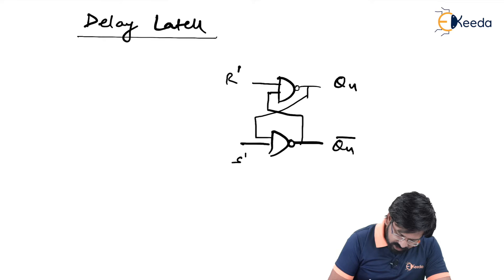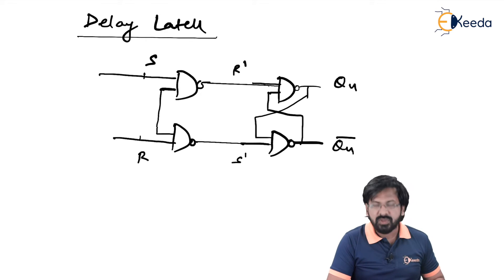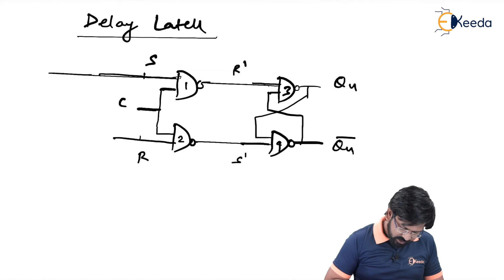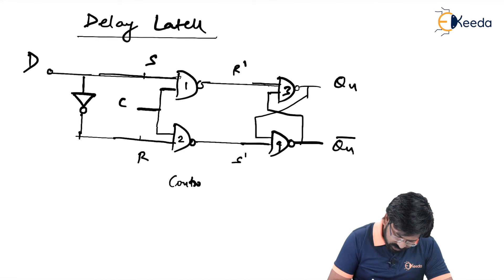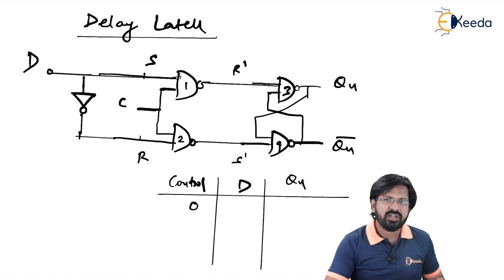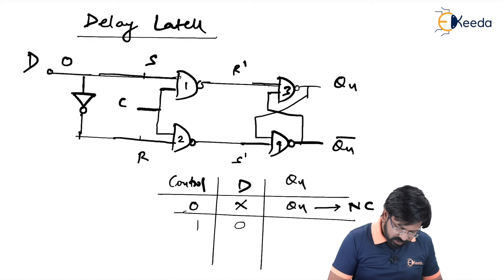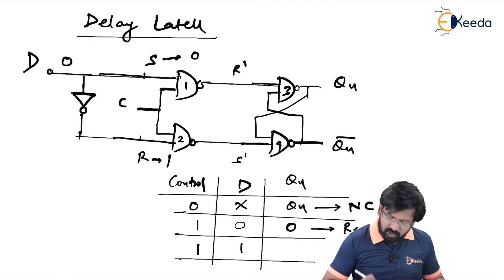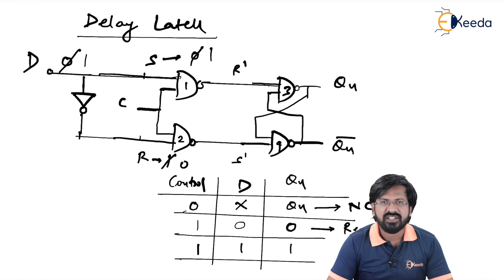Delay Latch And Flip Flop In Digital Circuit Logic: Explained | GATE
Unlock the complexities of digital circuit logic with this comprehensive guide! Dive into the world of Delay Latch and Flip Flop in digital circuits, expertly explained for GATE aspirants. Learn their functions, significance, and practical applications in just one video. Understand the intricate mechanisms, unraveling the mysteries behind these essential components in a concise, easy-to-follow format. Join us to grasp these concepts efficiently and ace your GATE exam effortlessly. Don't miss this breakdown that simplifies complex circuitry for a clearer understanding!

Here's a sneak peek of what you can expect in this video:

Introduction to Digital Logic Gates: We'll start with a brief overview of digital logic gates and their role in electronic circuits.

Understanding Delay Latch/Flip Flop: We'll delve into the Delay Latch/Flip Flop, explaining its structure, operation, and the purpose it serves in digital systems.

Timing Diagrams: To give you a comprehensive understanding, we'll illustrate the functioning of Delay Latch/Flip Flop through detailed timing diagrams.

Applications: Discover the various applications of Delay Latch/Flip Flop circuits in real-world scenarios, highlighting their importance in modern technology.

Happy Learning.